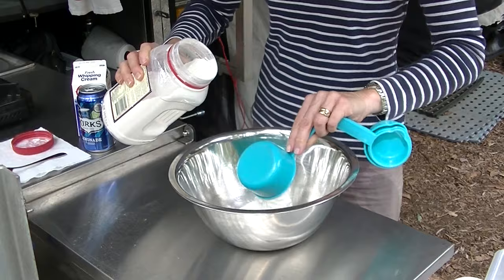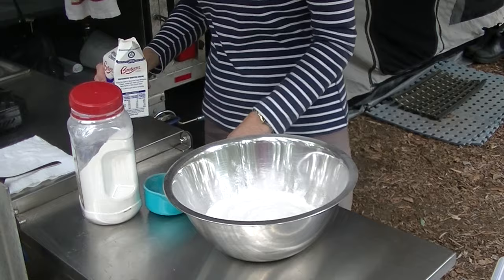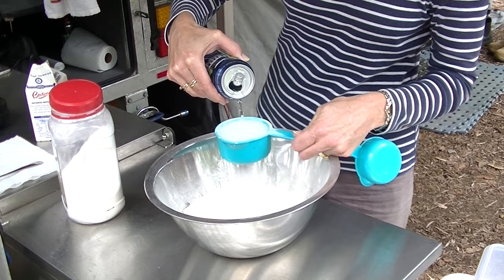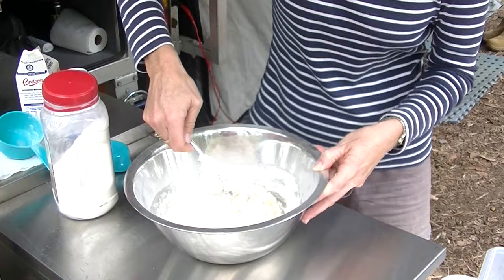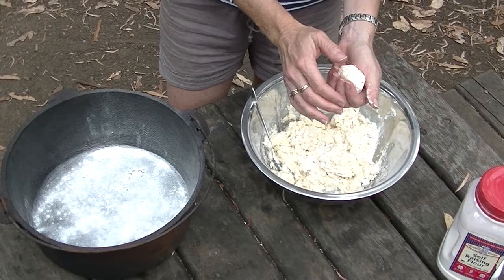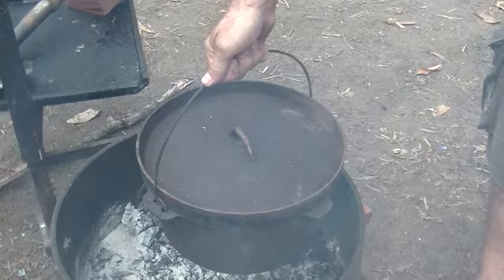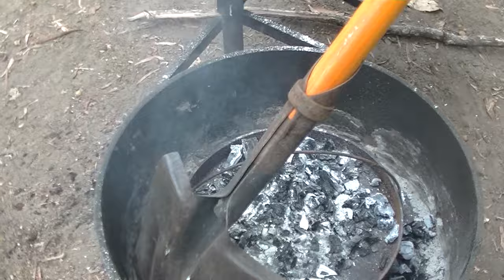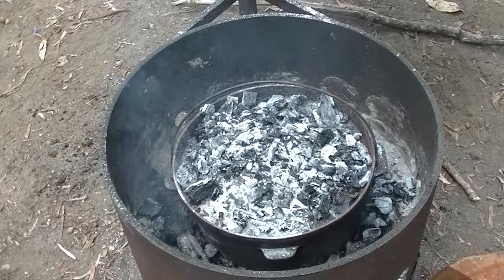Camp Oven Scones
Here's an easy way to cook scones in your camp oven in the coals when your camping. And it's also a cheats camp oven scone recipe that's really easy to remember. 3, 1, and 1. That's 3 cups of SR Flour, 1 cup of cold lemonade, and 1 cup of Whipping Cream. Cook for 10-15 min while you shake the rest of the cream in the carton and you have whipped cream to put on top of some jam on your scones! Enjoy Gaz.